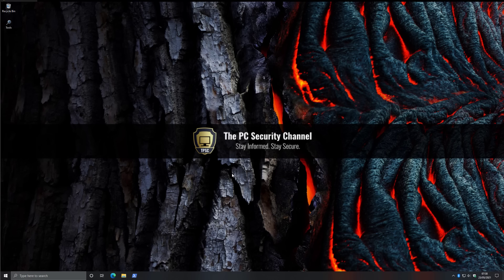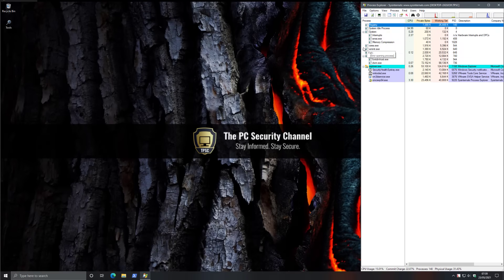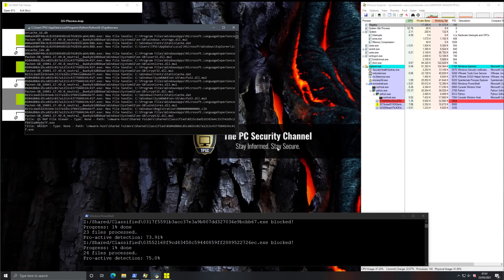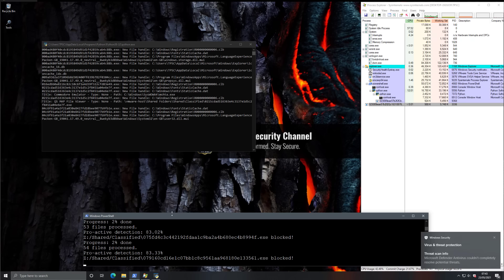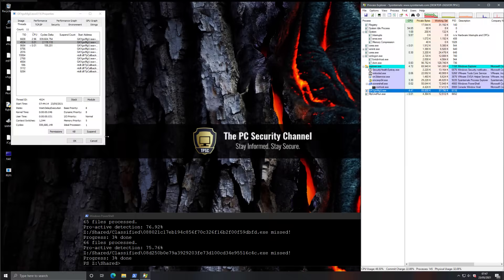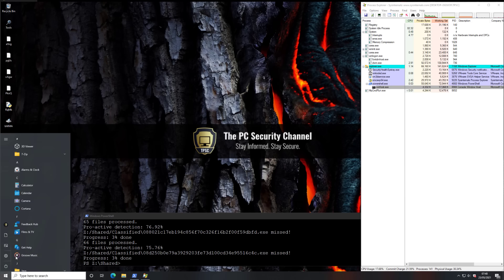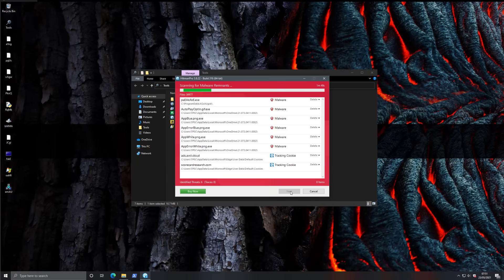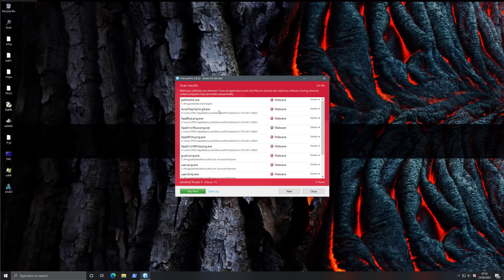Windows Defender vs Malware in 2021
Windows Defender vs Malware in 2021: A follow up to our ransomware test, we put an up to date Windows 10 system against raw malware data. This is test 1 of the year with more to come. -- Important links below --